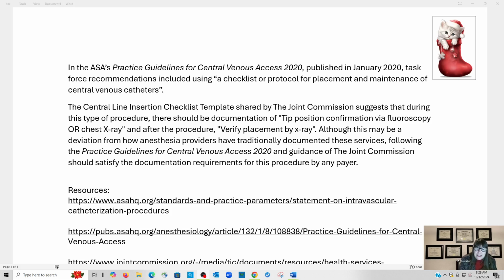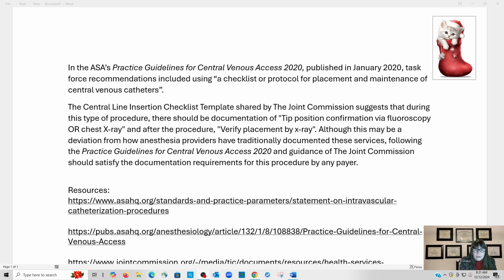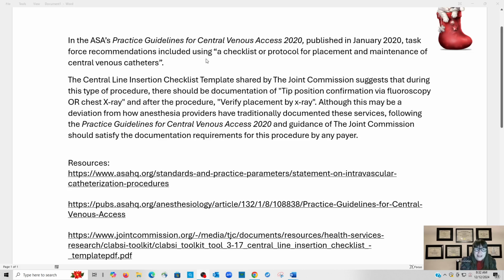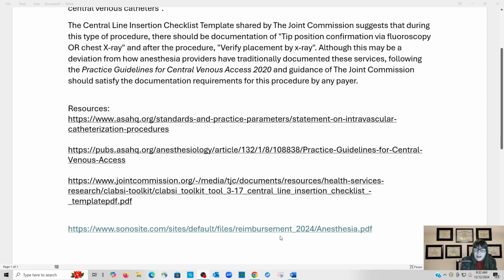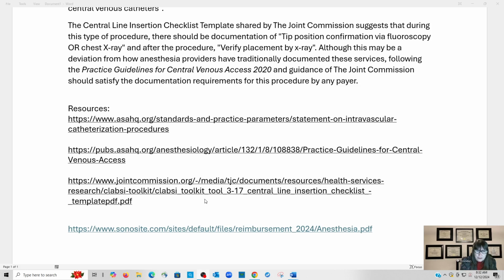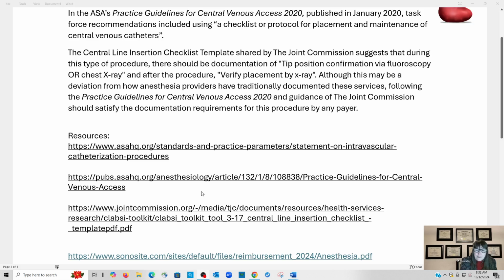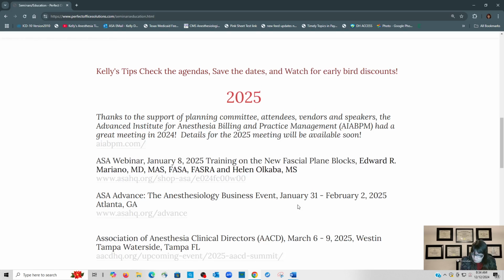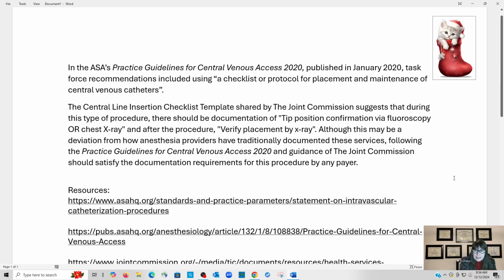End of Year Tips 2024 12 12 08 29 04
Have a safe and happy end to 2024.  Wishing everyone a new and successful start to the new year!

In the ASA’s Practice Guidelines for Central Venous Access 2020, published in January 2020, task force recommendations included using “a checklist or protocol for placement and maintenance of central venous catheters”.
The Central Line Insertion Checklist Template shared by The Joint Commission suggests that during this type of procedure, there should be documentation of "Tip position confirmation via fluoroscopy OR chest X-ray" and after the procedure, "Verify placement by x-ray". Although this may be a deviation from how anesthesia providers have traditionally documented these services, following the Practice Guidelines for Central Venous Access 2020 and guidance of The Joint Commission should satisfy the documentation requirements for this procedure by any payer.